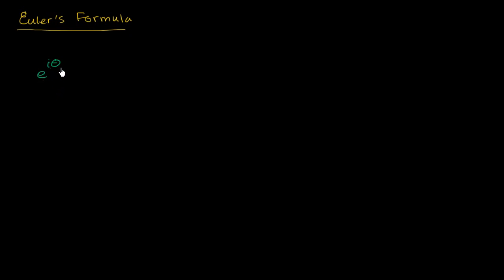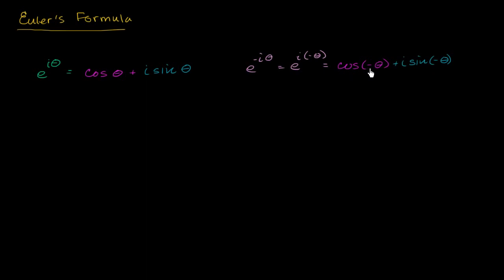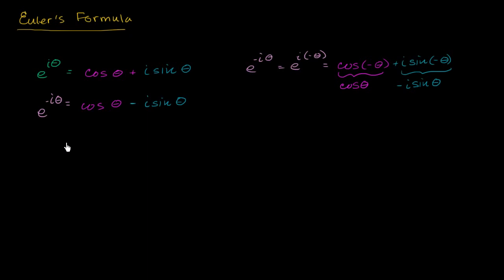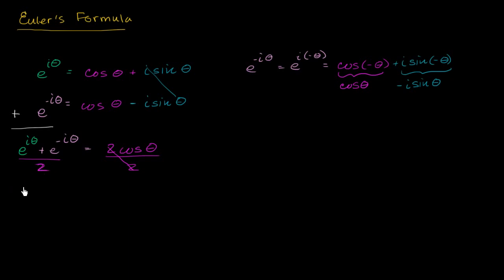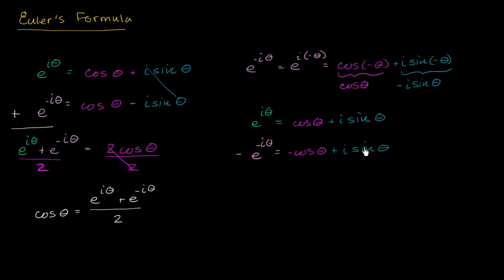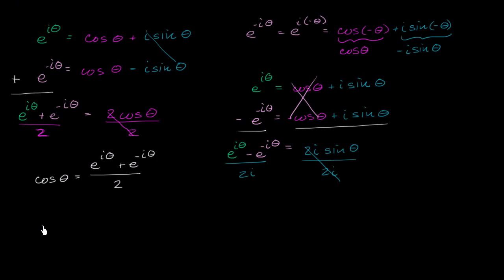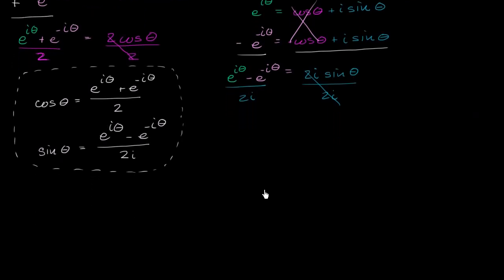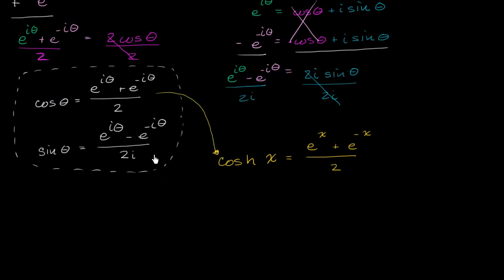Hyperbolic Trig Function Inspiration